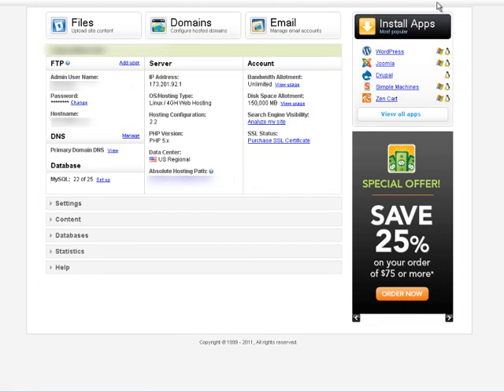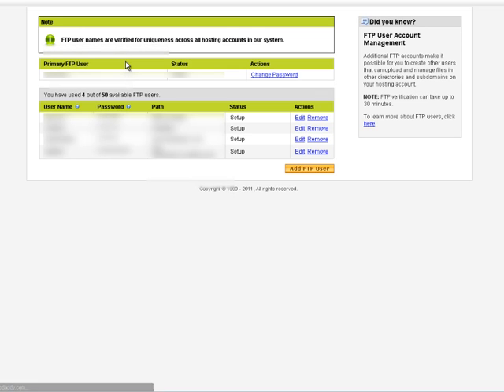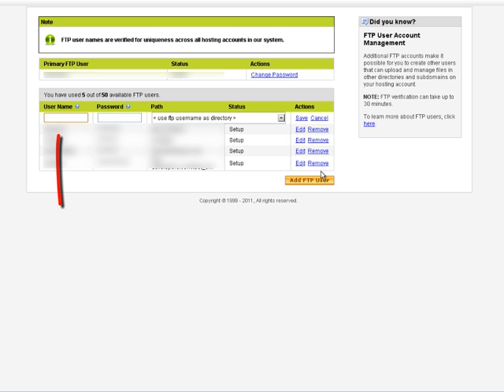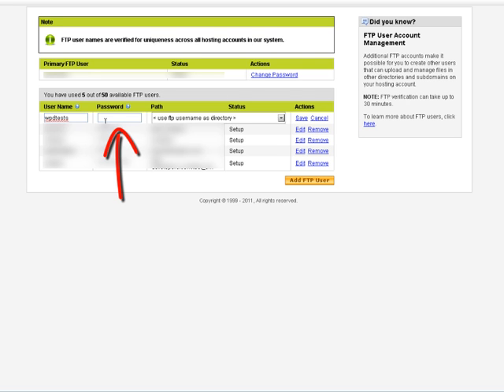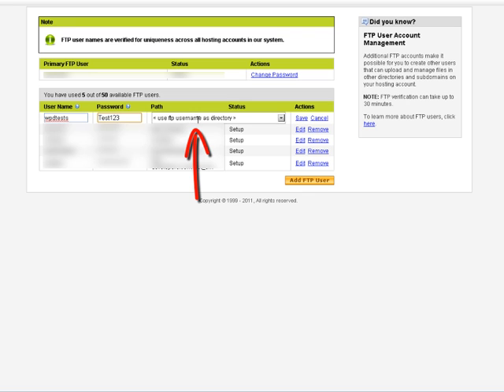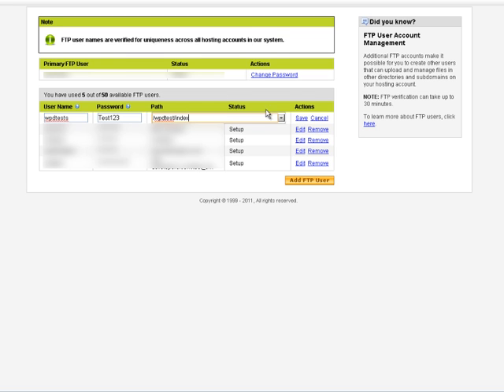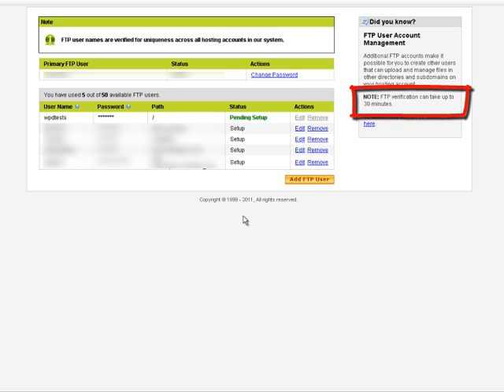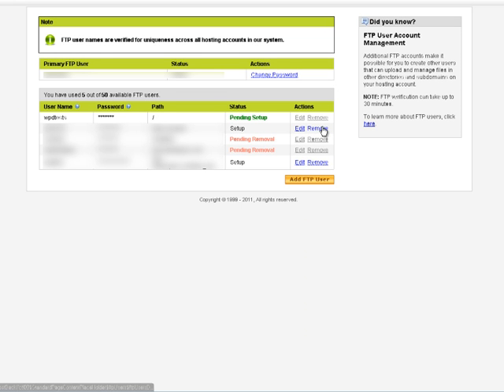Setting up FTP Users on your Godaddy Hosting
In this video I show you how to setup an FTP user inside your Godaddy Hosting account. Post any questions...